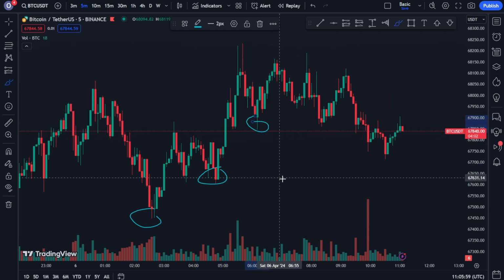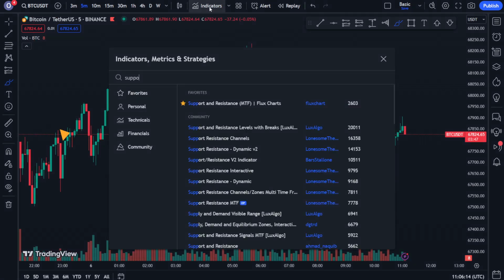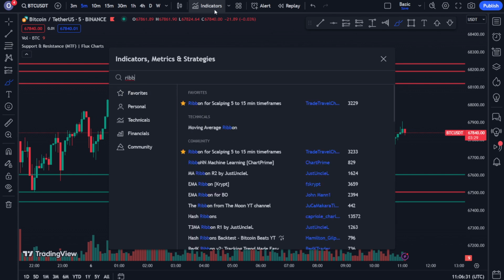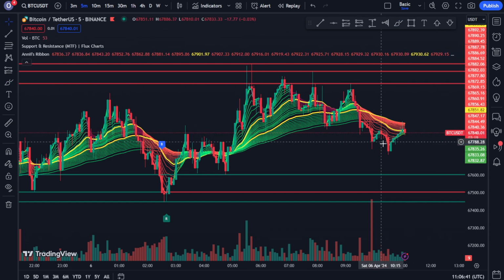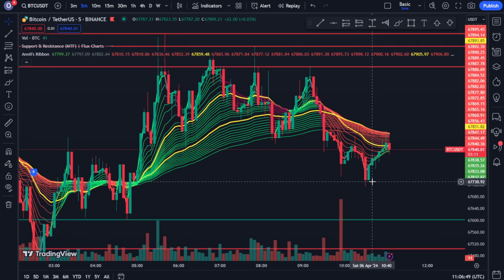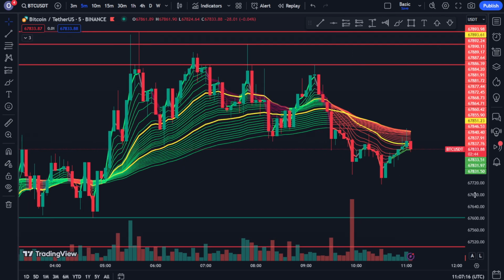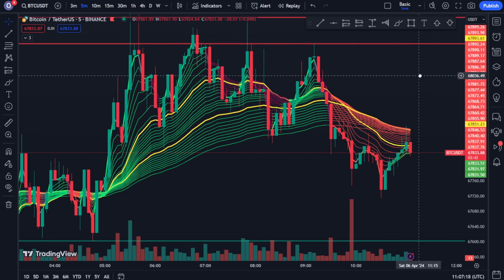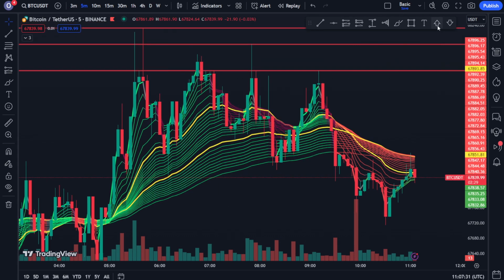How To Use The Simple 5 Minute Scalping Strategy To Make More Profitable Trades!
In this video, I will explain the 5 minute scalping strategy to become a better and more profitable trader. Works for crypto, stocks and forex.

📟 Sign up for BITFLEX with my link to get the best welcome bonus